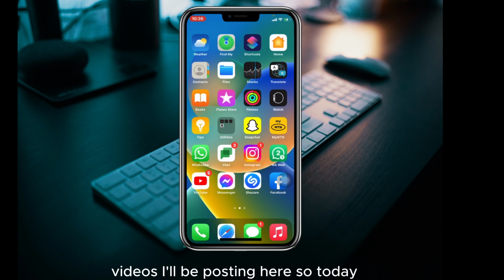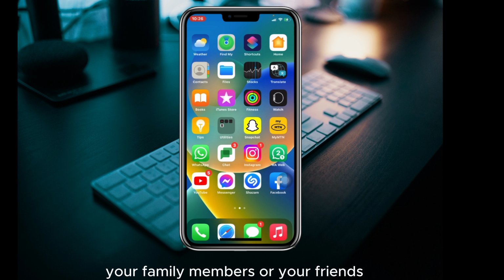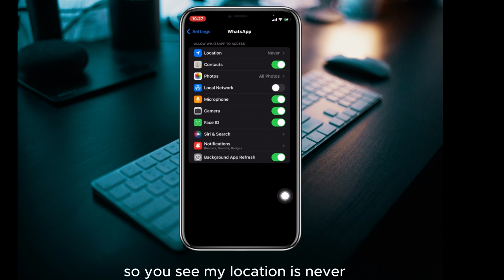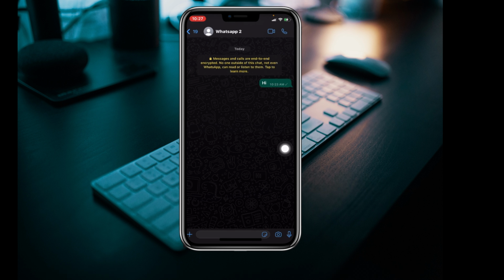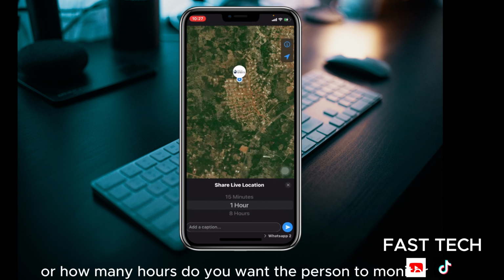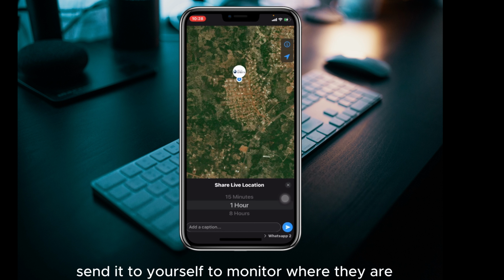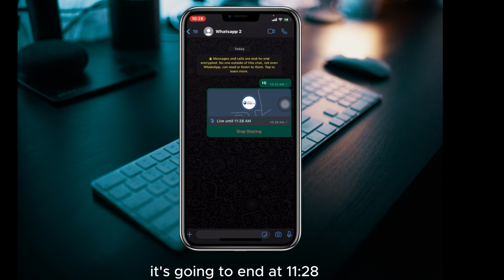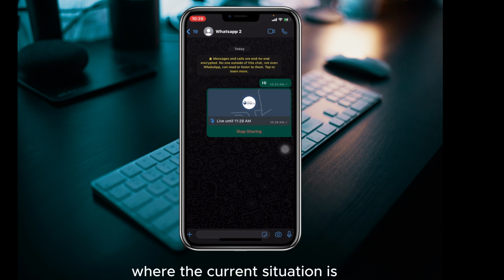SHARING LIVE LOCATION ON WHATSAPP❗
welcome to our complete guide on how to easily share where you are on whatsapp.in this guide ,we will show you how to share your exact location with friends ,family or coworkers so that you can meet up or keep them updated on where you are .Whether you ve used whatsapp before or not ,this step by step guide will help you learn how to share your location in no time

In this video, we will look at the different ways you can share your location on whatsapp ,giving you a range of choice to choose from based on your preferences and needs. You will learn how to share your current position, send a specific point of interest , or even share your live location for a certain amount of time. It  is used for both personal and business use .

00:00 intro
00:20 the content of the video
00:50 Allowing whatsapp to access your location from setting
01:15 setting to allow whatsapp view location
01:25 main content on whatsapp page
02:20 purpose of sharing location
02:40 duration to hold for location
03:10 thanks